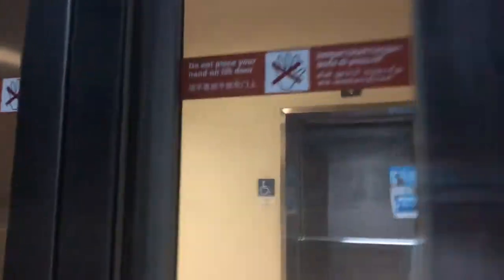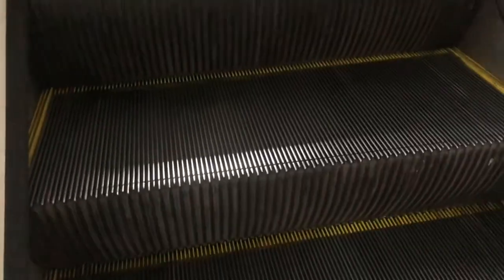(L.I.M.) The Lifts@: Punggol Plaza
Punggol Plaza is located along Punggol Field. It’s not a really interesting mall in any way, but at least it does feel like a mall even though it has a respective block number.

These LG lifts although not too common, the cargo lift is crap!

Chapters:
0:00 LRT Lifts
2:17 Mall Lobby
5:15 Mall Cargo Lobby

template description*
This channel is dedicated to lift videos (or you can call them elevators) and other modes of transportation. If you are not interested in transportation, this channel might not be for you. Otherwise, keep exploring!

Take note that sometimes there would be a random roblox video.